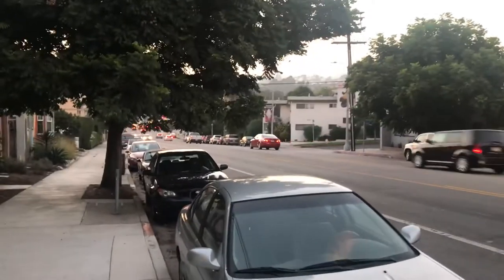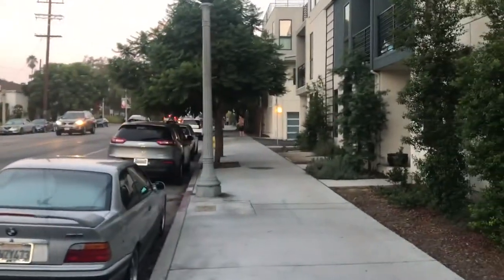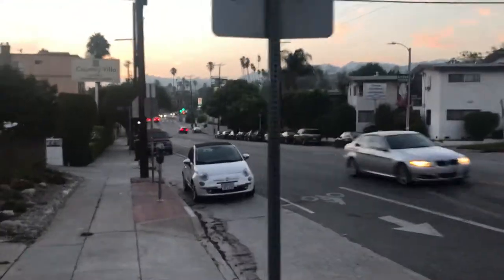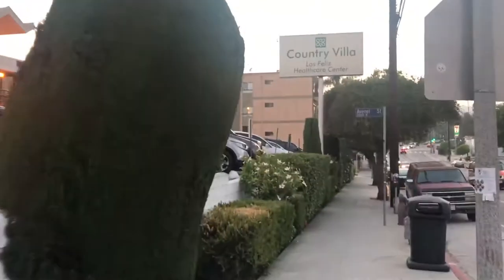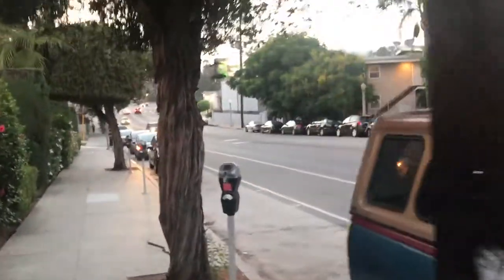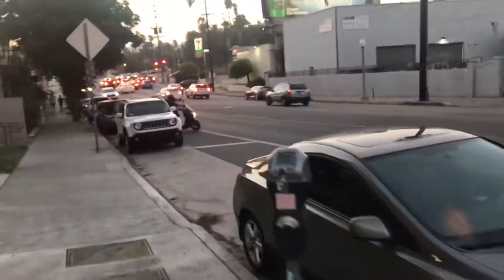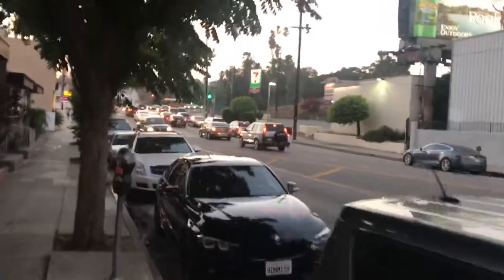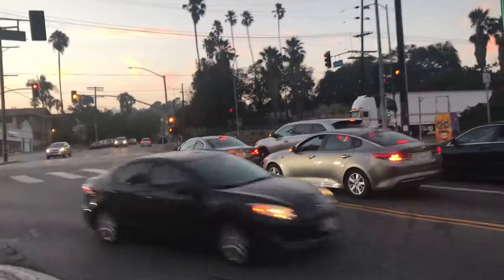Rowena Documentation Project: Day 4 -- Rush Hour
Dateline: x xx, 2018, xxx x:xx xM @ Rowena "Road Diet"

to stop the madness!

No road changes are needed. ... ... rush hour on Rowena Avenue in the Silver Lake neighborhood of Los Angeles. Note the traffic, or rather lack thereof! Commuters want to add up to four lanes on this road (in front of my home), which runs by a major elementary school, a large preschool, two nursing homes, a fire station and many small shops. They claim the road is in a constant state of near gridlock. It’s a big phony scam pushed by wealthy commuters who live blocks or miles away. A woman was killed here five years ago before improvements. Now this plan puts the lives of all the school children, elderly and many other visitors on this street at risk.

NOTES: